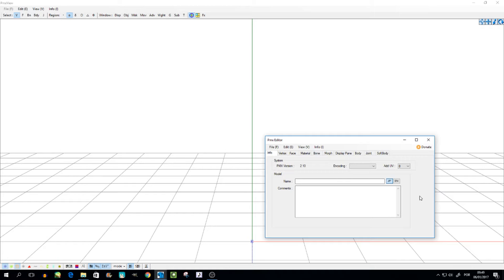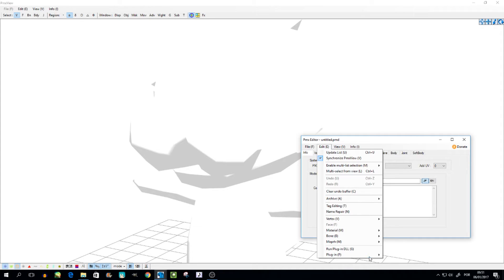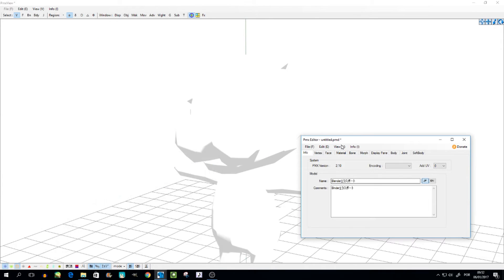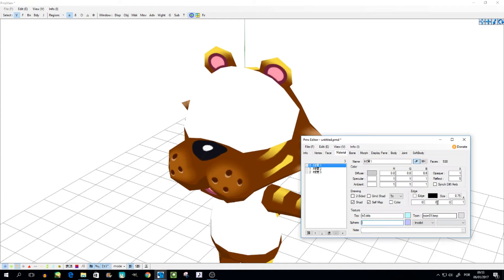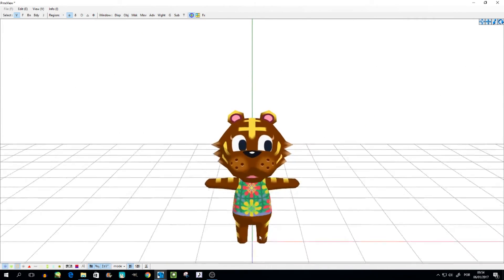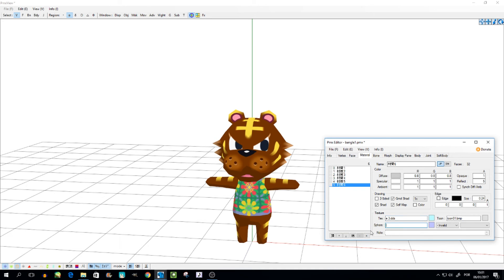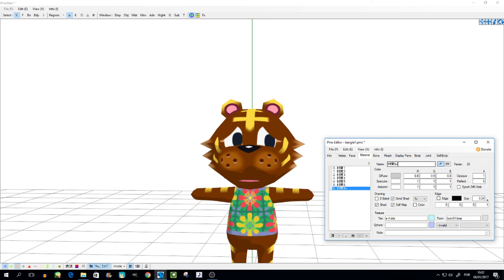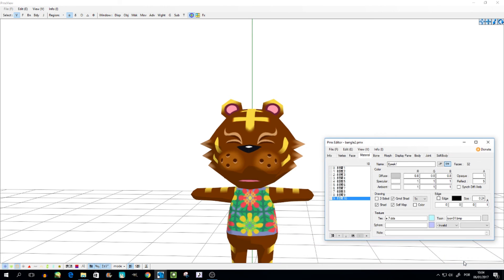MMD Tutorial - Adding Animal Crossing model to PMX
This is the first part of my tutorial to help people out to add Animal crossing models to PMX and making them MMD compatible.
This is how I do it so you don't need to follow it 100%. I just hope you learn from it.

In this part you add the model to PMX, we size it, we add textures and work with the materials.

The steps:
2:34 - How to open the model in Pmx
3:33 - Change the model size (if point doesn't work use comma)
4:46 - Place Textures on Objects
5:17 - Warning about special villager textures
6:34 - Compare heights with other models
10:52 - Adding more materials for the textures
16:01 - About saving the project
16:45 - Change the texture position

Animal crossing Models - Coming soon